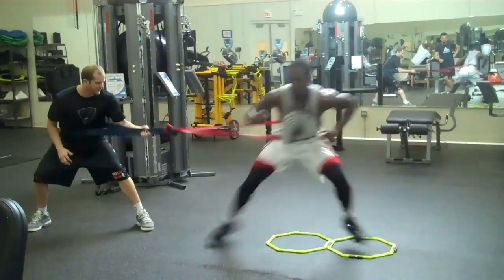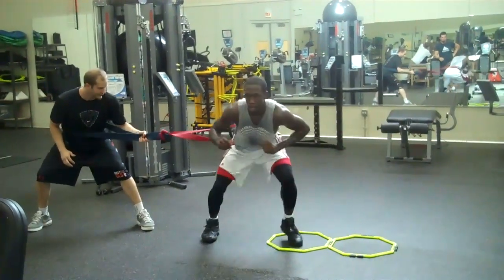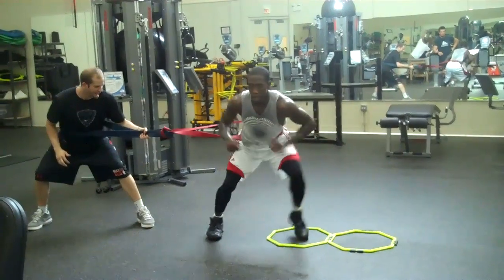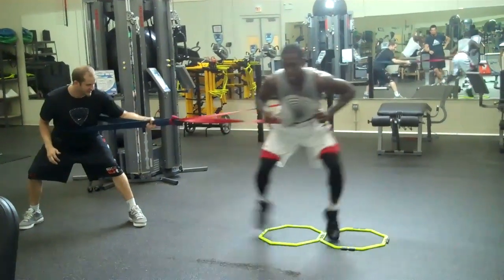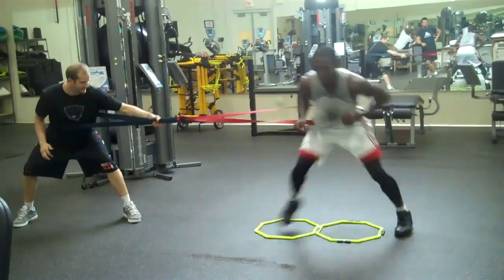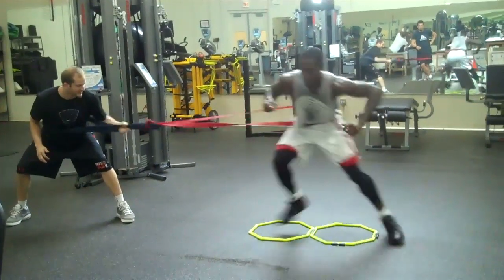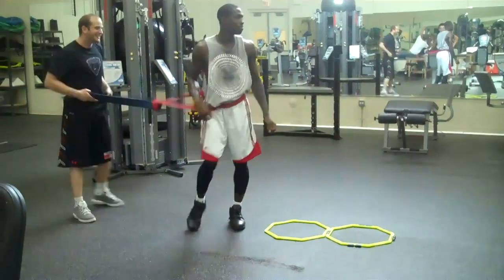Defensive Slide Training with Patrick Beverley & Matt Alarcon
Trainer Matt Alarcon with Patrick Beverley